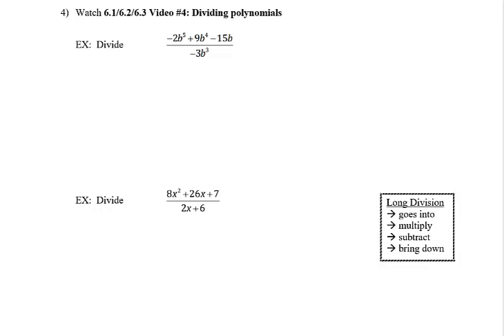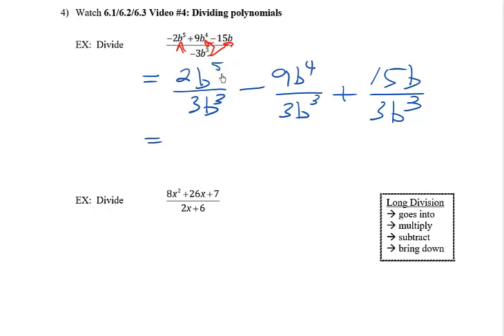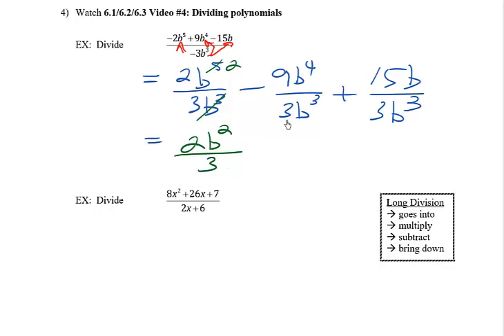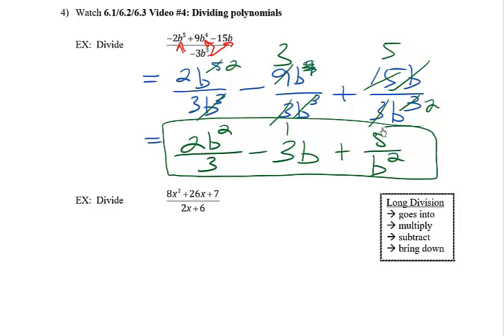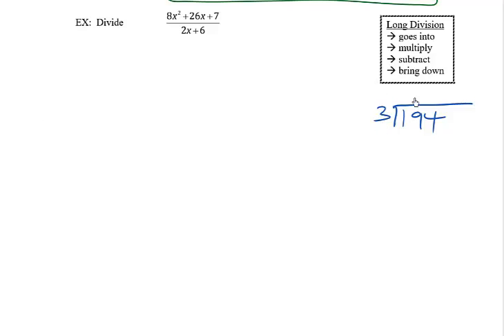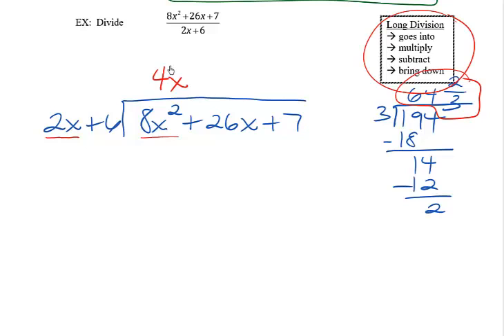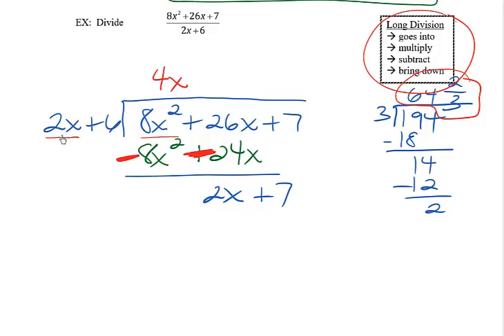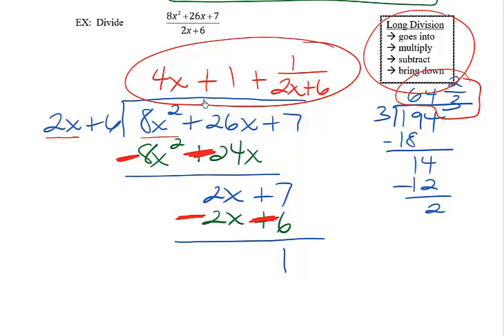Math 120 6.1-6.2-6.3 video 4